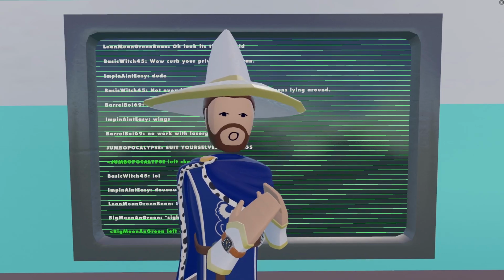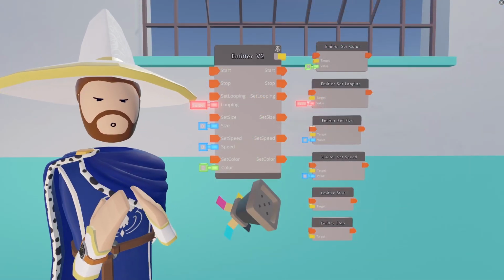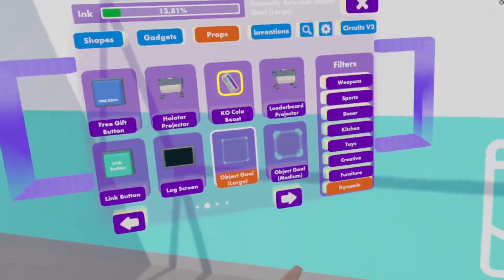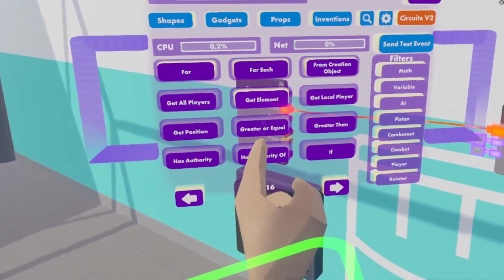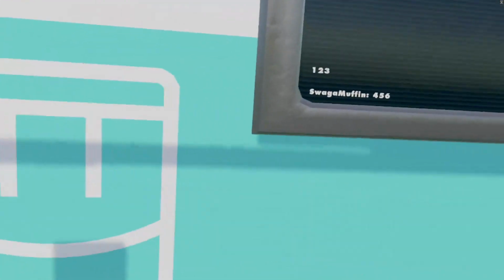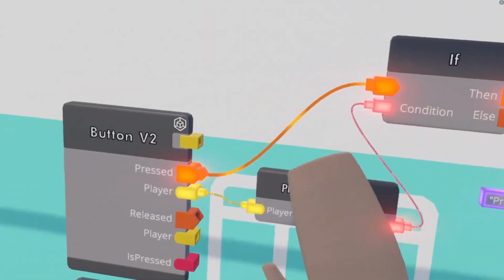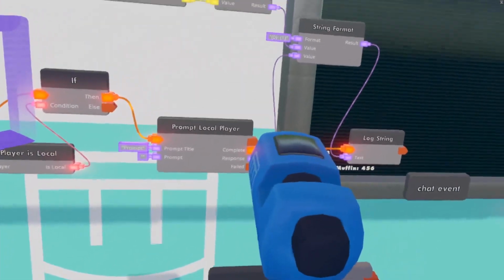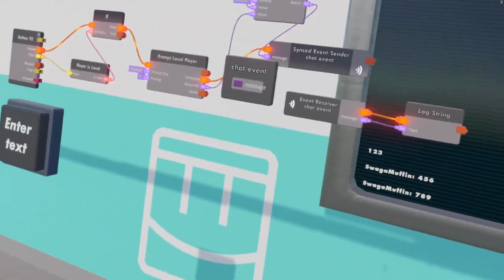How To CV2: Logscreen Chatbox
Taking a quick intermission from the flying chicken minigame, Swag's here to show you how to make  chatroom out of the new CV2 Logscreen.
00:47 How to turn on CV2 in your room
01:25 Whats new in the latest update
03:16 Building the Chatbox

Join the Creative Club to get invites to the Circuit ThinkTank and other creative events